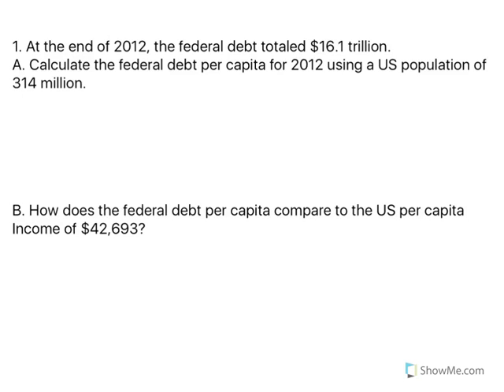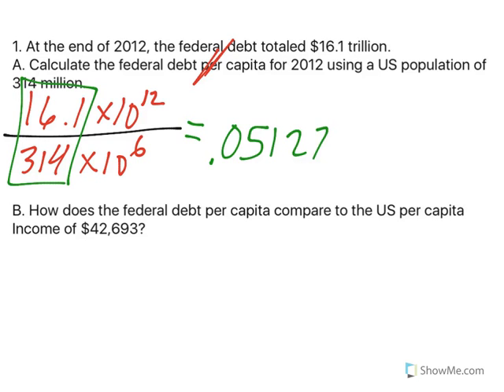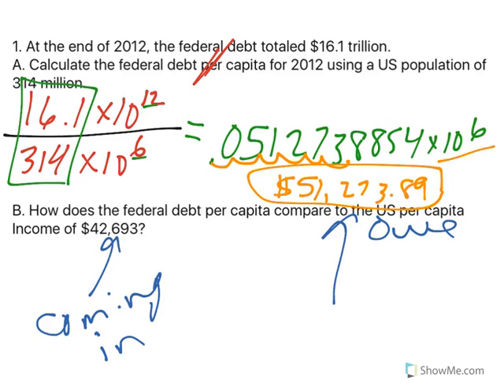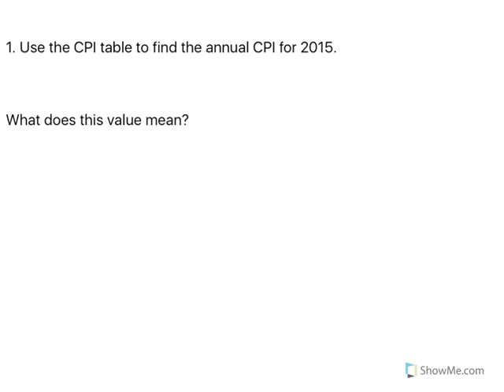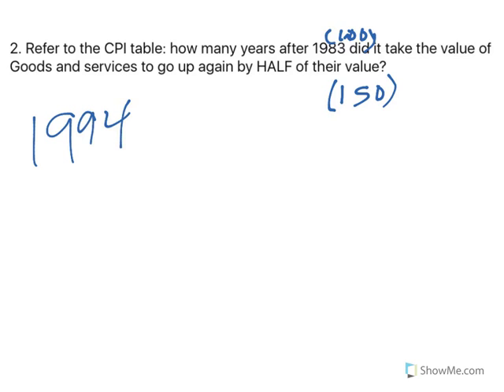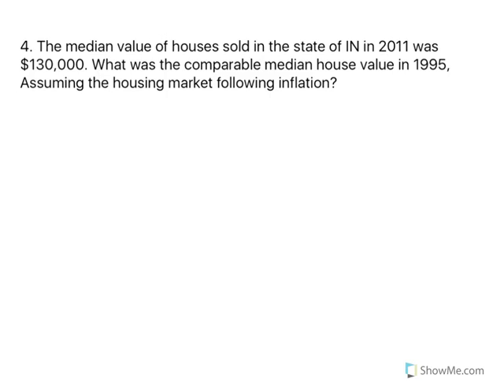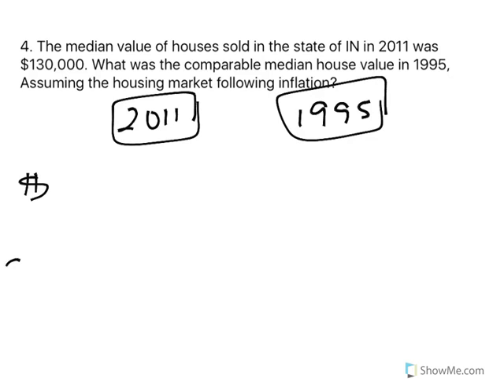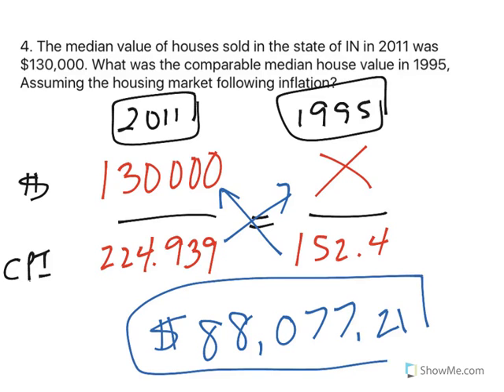Practice: Federal Debt and CPI (6)